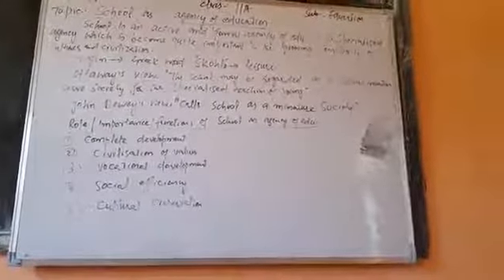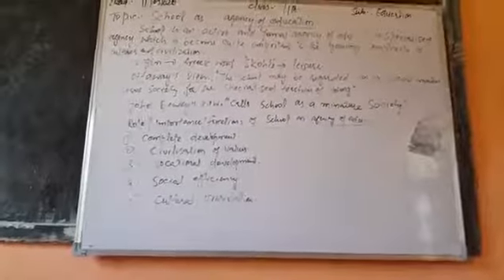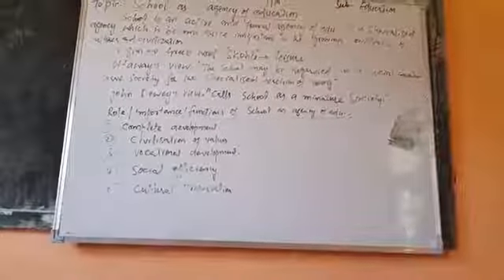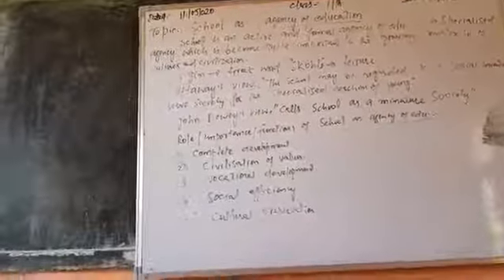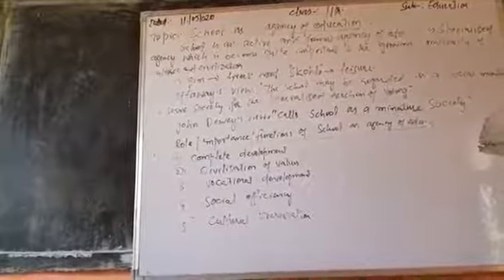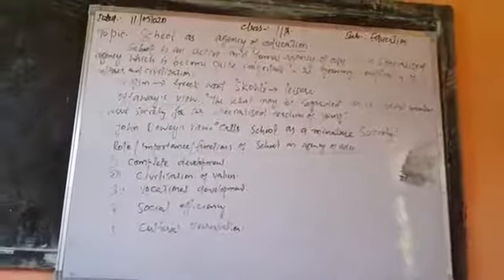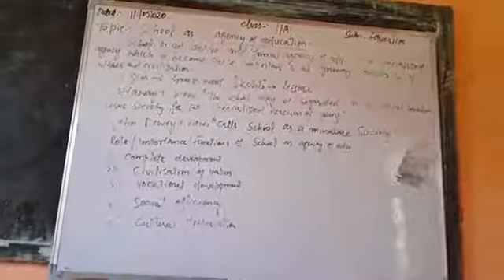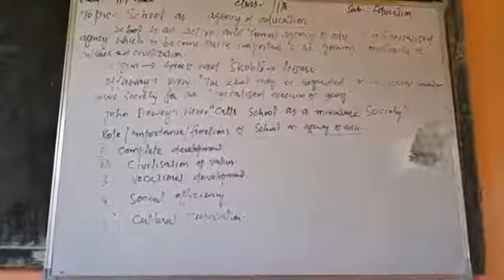School as an agency of education for class 11th, sub:education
GOVT BHSS Nagrimalpora